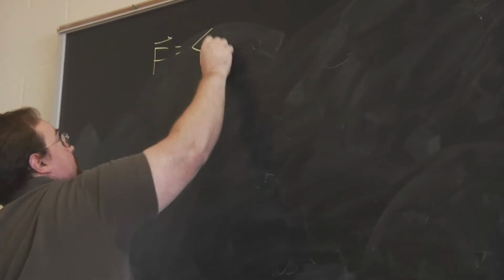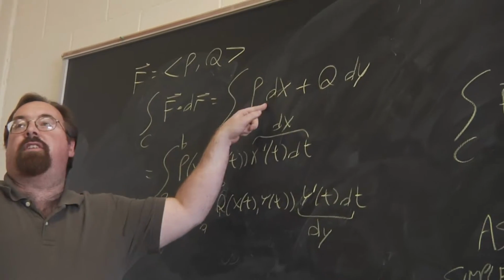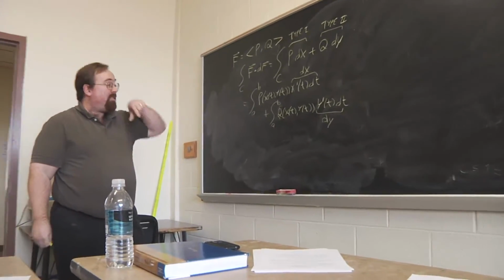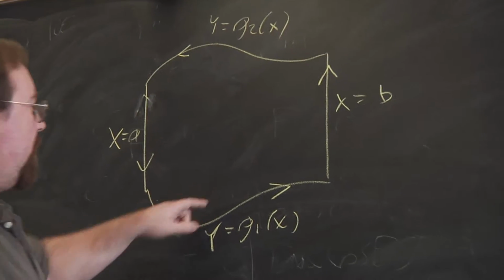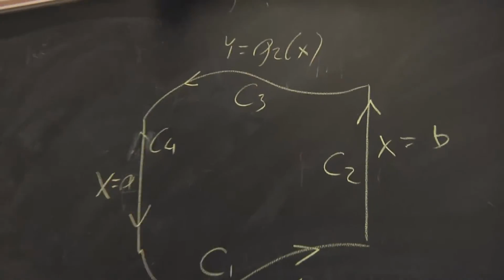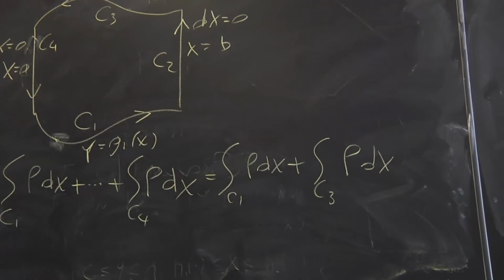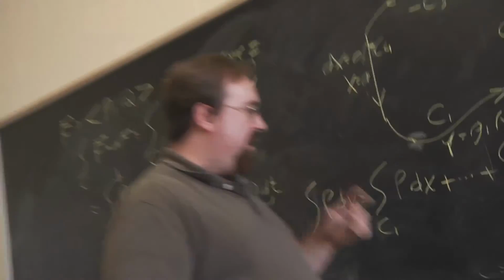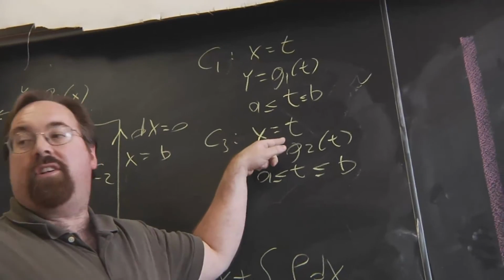Day 19 youtube pt2.mp4